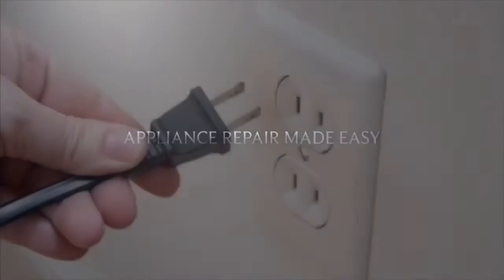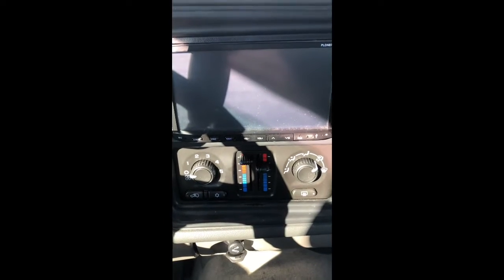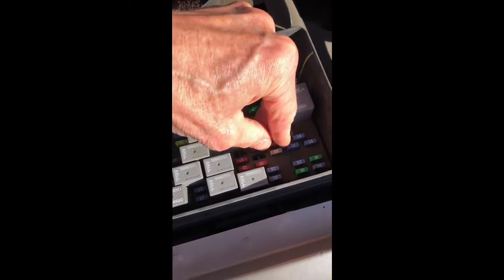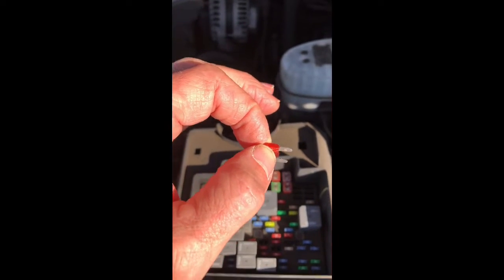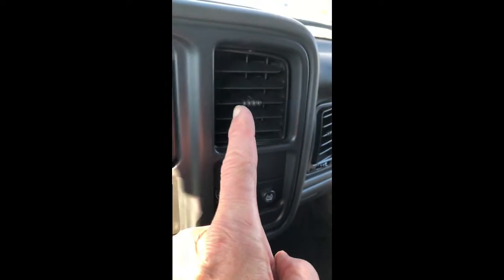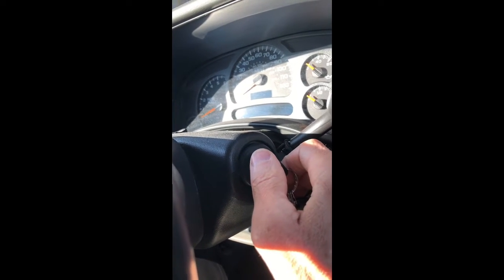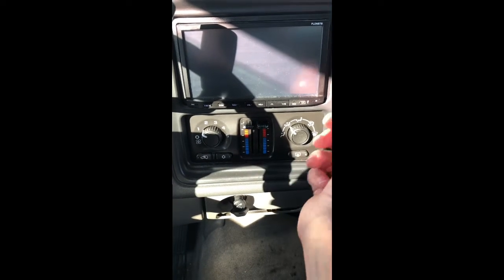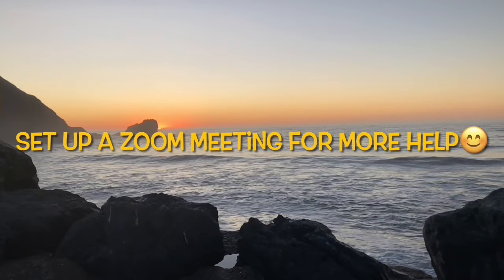✨ Yukon, Tahoe, Silverado - HVAC NOT WORKING - Easy FIX ✨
This Quick Reset Fixes the following Common HVAC Problems for:
GMC YUKON
CHEVY TAHOE
SIVERADO TRUCK
CADILLAC ESCALADE

FIXES:
Hot Setting Gives You Cold
Cold Setting Gives You Hot
Mode Settings Don’t Work
Clicking Sound From Dash